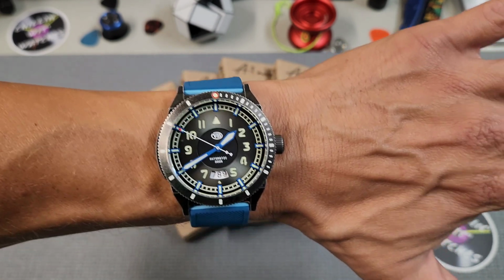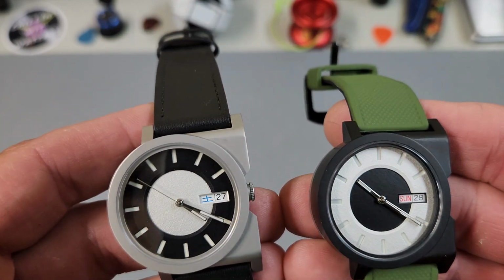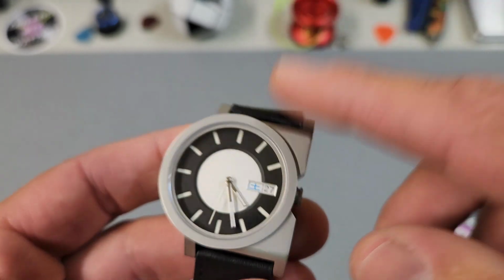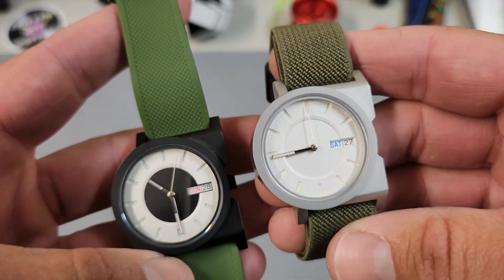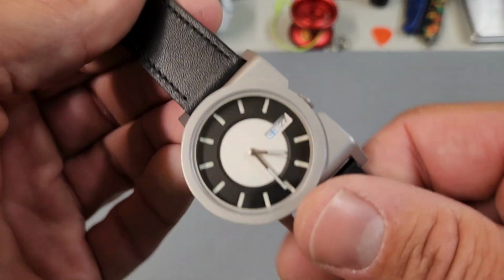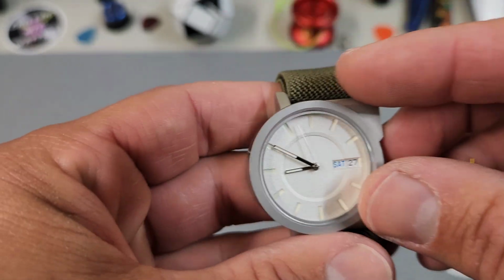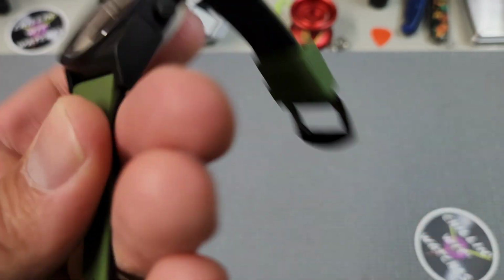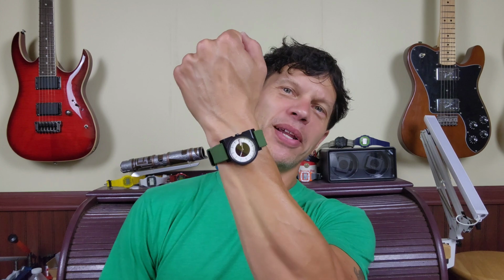Sweet, Unique and Asymmetrical - The Ando A1 Review!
These are some cool little watches if you are looking for something different!

GET THIS VIDEOS WATCH:

US $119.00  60%OFF | Merkur Decompression Watch 60's Vintage Men's Mechanical Hand Watch Rainbow Rice Bracelet Sports Watch Relogio Masculino 2022

36mm Diver Case, Bracelet, PVD, Steel Rose

Pagani Daytona

Pagani Spirit

The Pagani BB36

San Martin SN0101B Quartz

Ribbed / Stripe Textured Nato Strap - $5 !

Colorful Straps for Shark Watches

Cooper Submaster Navy Diver

Qimei/QM Navy Diver

Benrus Asymetric Case Special Forces Watch

Matic 37mm Explorer - FAVORITE!

Sweet Textured FKM Straps

SKX Jubilee Bracelet

Premium Milled Clasps

FKM Tropic Straps - $10 ! (fave)

Silicone Isofrane Strap - $3

Timegrapher

Spring bar Tweezers

MN Straps:

Shark mesh

Leather Straps:

T-shirts